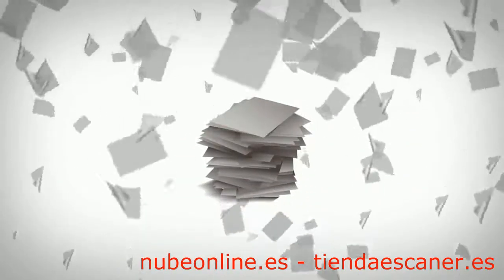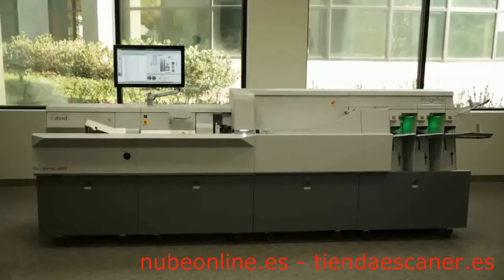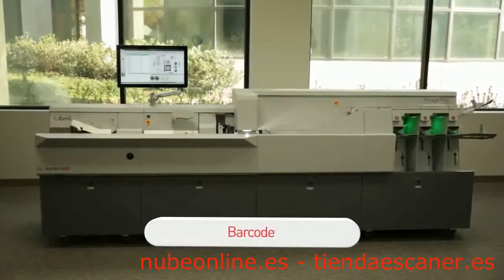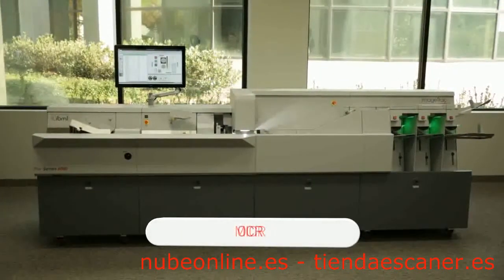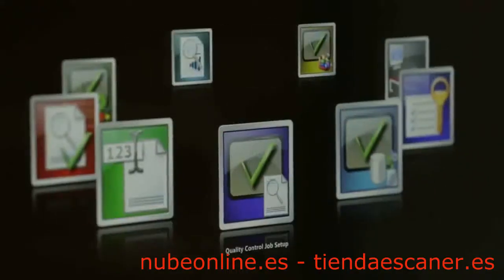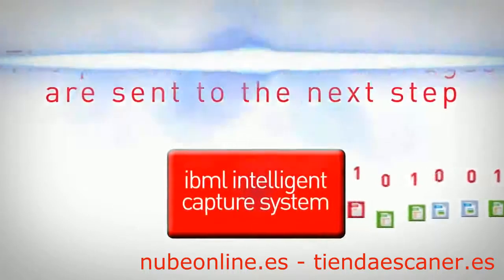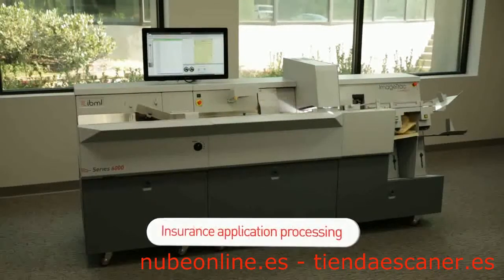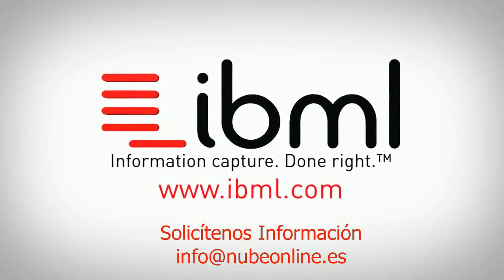Image Trac Series 6300 www tiendaescaner es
Los escáneres ampliables ImageTrac 6300 Class están diseñados para aplicaciones con necesidades básicas de procesamiento en línea y están disponibles con uno o dos bolsillos descatalorados.

El escáner ImageTrac 6300 Class es ideal para usuarios que desean más velocidad y flexibilidad de la que ofrece la  solución ImageTrac-Lite de  ibml , así como inteligencia en línea. Al igual que el ImageTrac-Lite, el escáner 6300 Class ofrece un ciclo de trabajo ilimitado, un diseño robusto y un manejo superior de documentos. Pero los usuarios de ImageTrac 6300 Class también reciben opciones de actualización, flexibilidad adicional y un mejor procesamiento en línea y basado en reglas. El escáner ImageTrac 6300 Class se destaca en entornos que requieren un procesamiento por lotes confiable e inteligente.